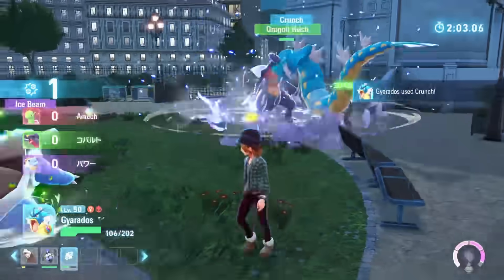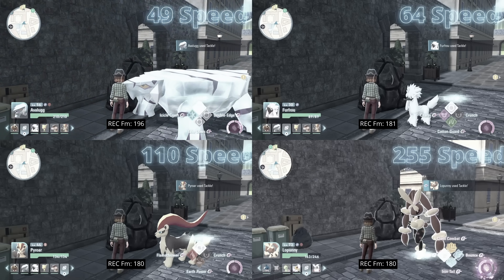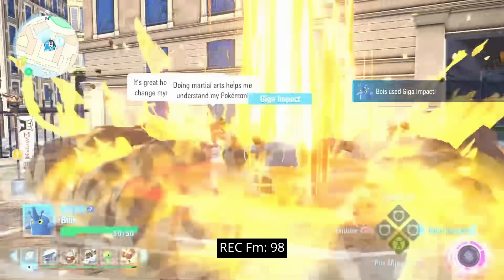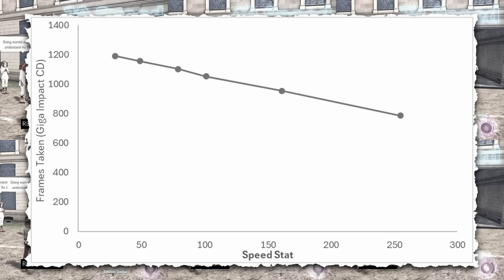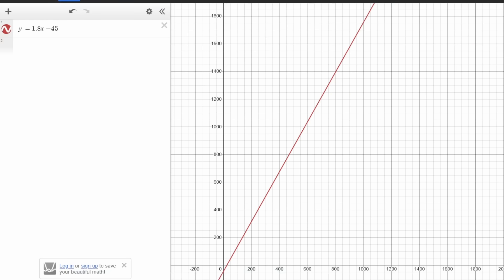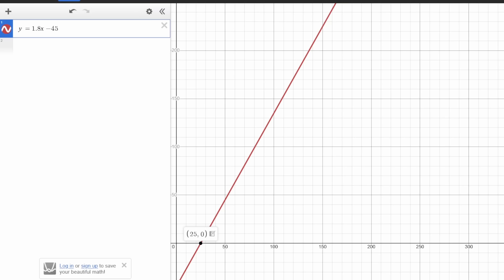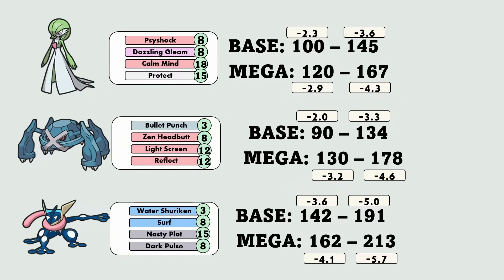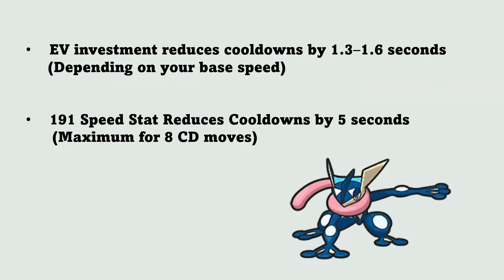i went frame-by-frame to discover how speed works in pokemon Z-A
I deduced the speed formula in pokemon legends Z-A: a move's cooldown is reduced by three seconds for every 100 stat points in its user's speed.

Knowing this, is it worth investing speed in over bulk or damage for ranked battles? How important is speed *really* in pokemon legends Z-A? All these questions and more are answered within.

- cContents -
Intro - 0:00
The Tackle Experiment - 0:14
Hypothesis Testing - 4:57
The Speed Formula - 6:29
Is Speed Worth It? - 8:57